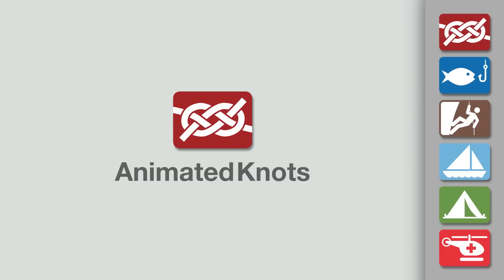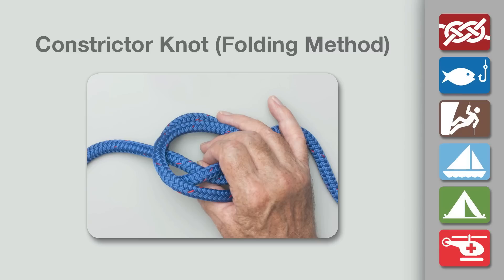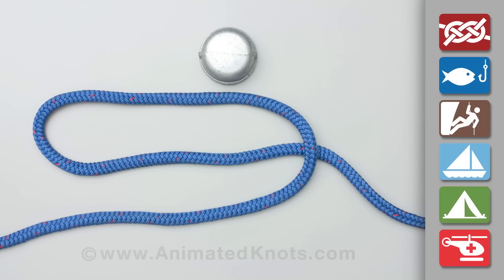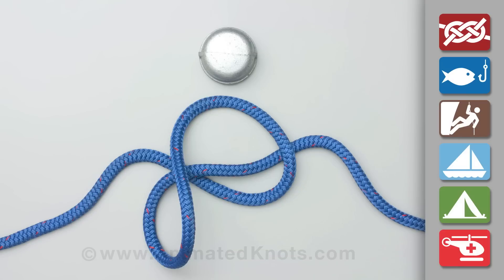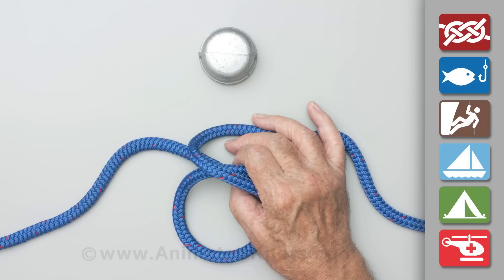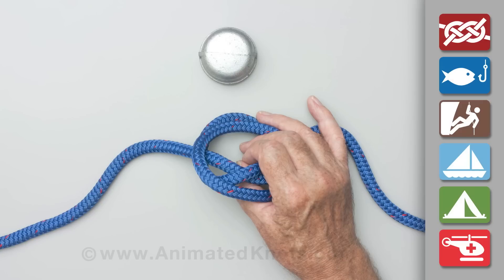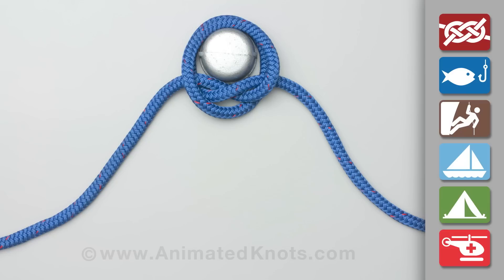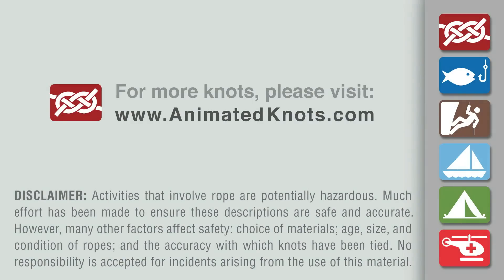Constrictor Knot (Folding Method) | How to Tie a Constrictor Knot (Folding Method)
Constrictor Knot (Folding Method) - Learn how to tie the Constrictor Knot (Folding Method) in a simple step-by-step video. By AnimatedKnots.com - the world's #1 knot site.